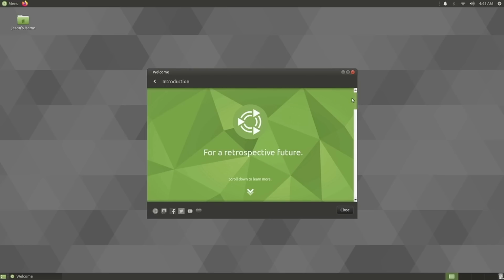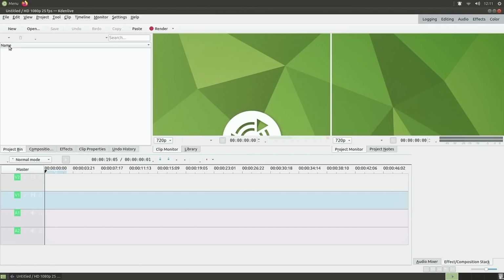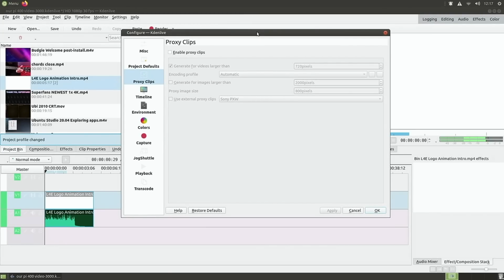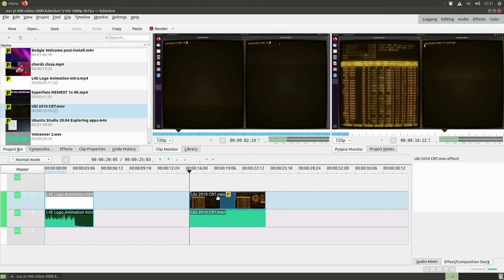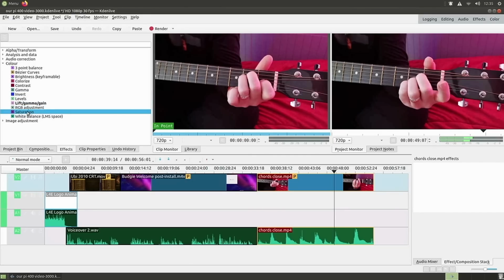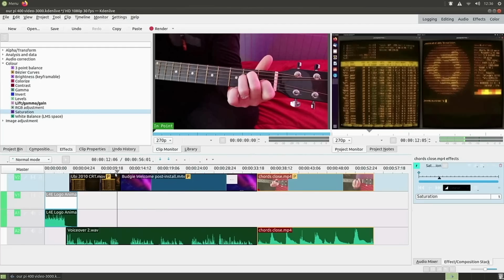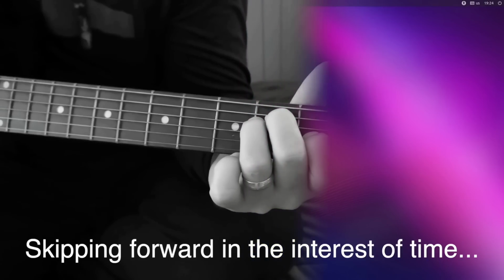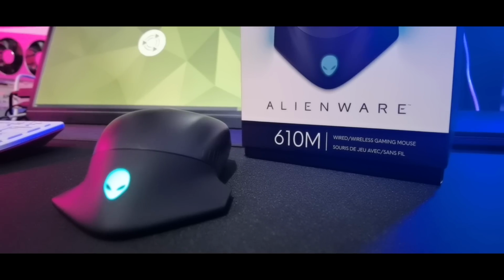The Raspberry Pi 400 REALLY Surprised Me!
Welcome back to our series about the Raspberry Pi 400! In this video Jason attempts to produce a 1080p video using Kdenlive and Ubuntu MATE. Will it be successful or end in a headache?

👉 MY PI 400 SETUP
Alienware Wireless Mouse
Lepow USB-C/HDMI Portable Monitor